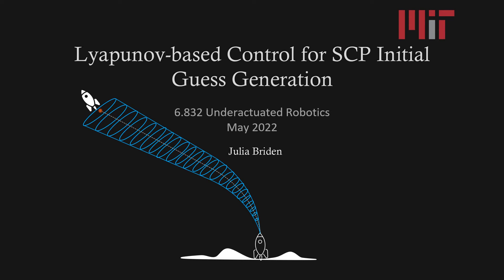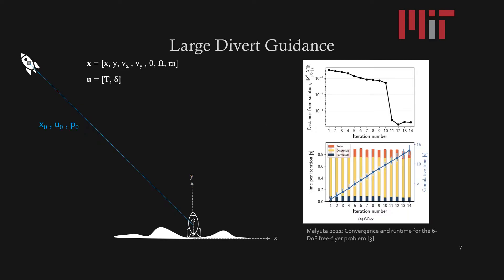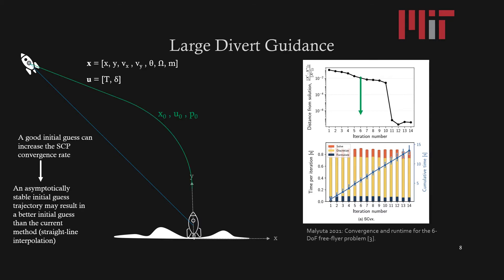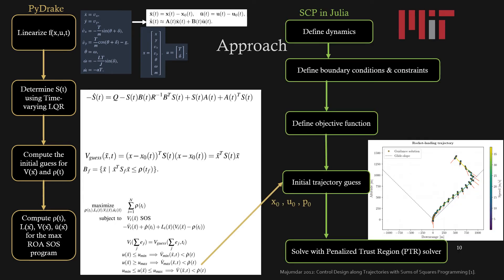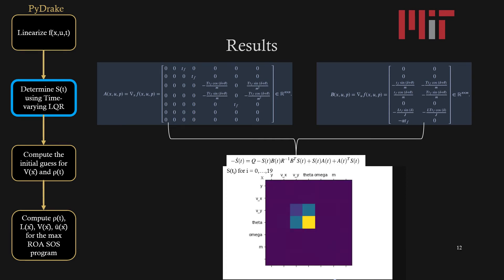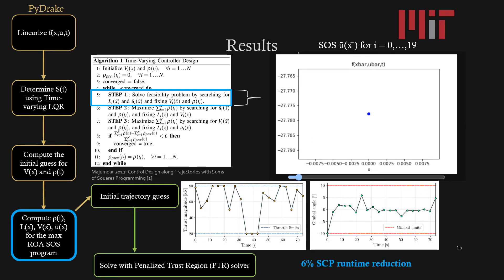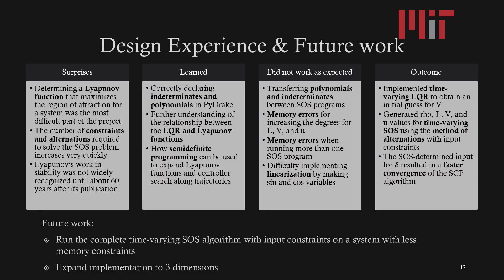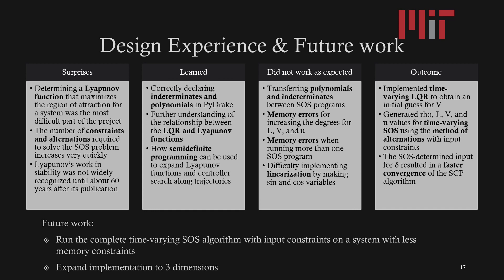Lyapunov Based Control for SCP Initial Guess Generation (extended)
My final project for the class 6.832 Underactuated Robotics at MIT, taught by professor Russ Tedrake in the Spring of 2022.

References
[1] A. Majumdar, A. A. Ahmadi, and R. Tedrake, “Control design along trajectories with sums of squares programming,” in Robotics and Automation (ICRA), 2013 IEEE International Conference on, 2013, pp. 4054–4061.
[ 2] A. Majumdar and R. Tedrake, “Funnel libraries for real-time robust feedback motion planning,” The International Journal of Robotics Research 36, no. 8 (2017): 947-982
[3] D. Malyuta, T. Reynolds, M. Szmuk, and T. Lew, “Convex Optimization for Trajectory Generation,” 2021. Available
[5] R. Tedrake, I. R. Manchester, M. Tobenkin, and J. W. Roberts, “Lqrtrees: Feedback motion planning via sums-of squares verification,” The International Journal of Robotics Research, vol. 29, no. 8, pp. 1038–1052, 2010. [Online]. Available
[6] R. Tedrake, “Underactuated Robotics: Algorithms for Walking, Running, Swimming, Flying, and Manipulation ,” Course Notes for MIT 6.832, 2022. Available